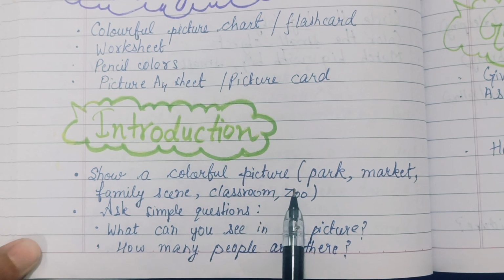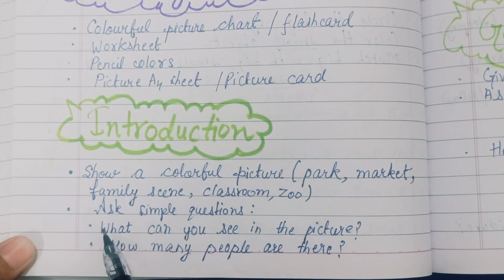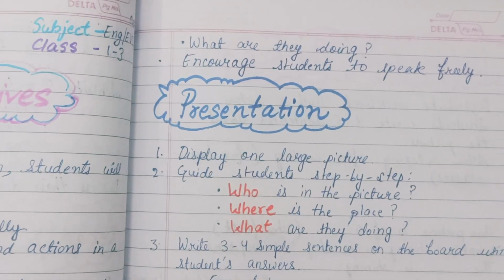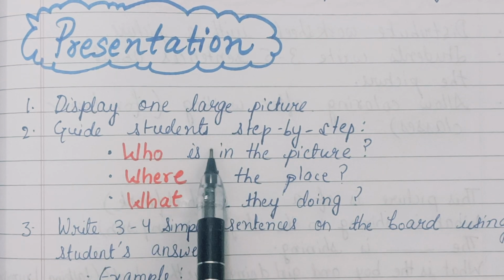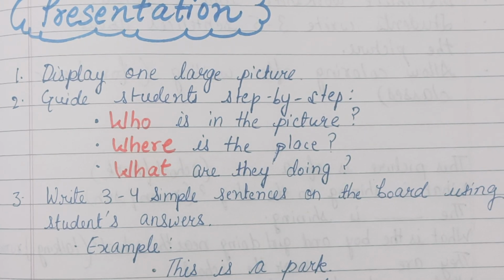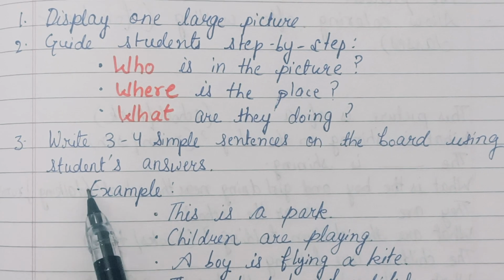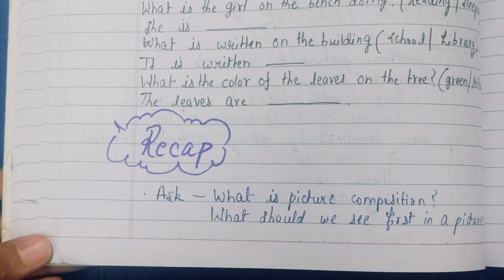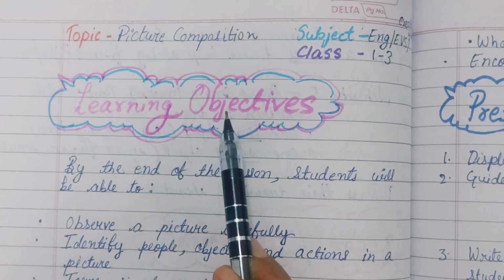Picture composition for kids | Lesson plan | Class 1 , 2 and 3 | English writing lesson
This video explains a complete Picture Composition lesson plan for primary students.
It includes step-by-step teaching methods, questioning techniques, and engaging activities to help children write confidently.

✔ Observation skills
✔ Sentence formation
✔ Creative thinking
✔ Classroom activities

Useful for teachers, parents, and online educators.